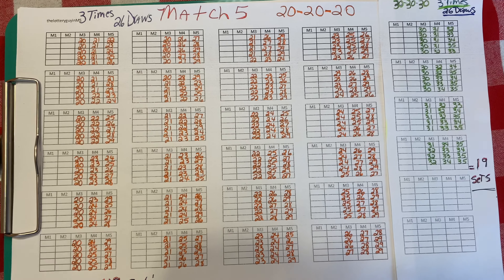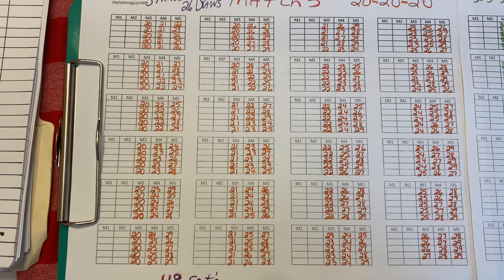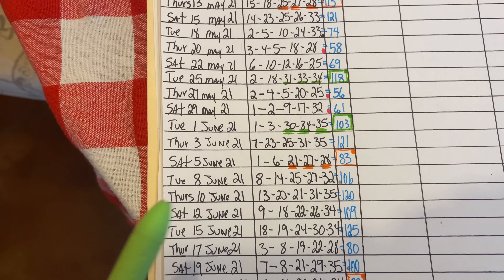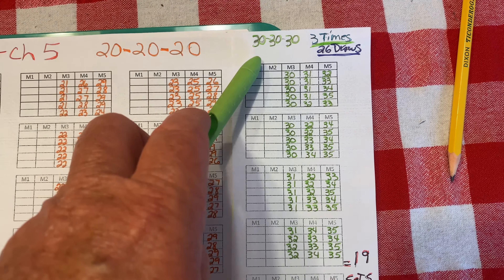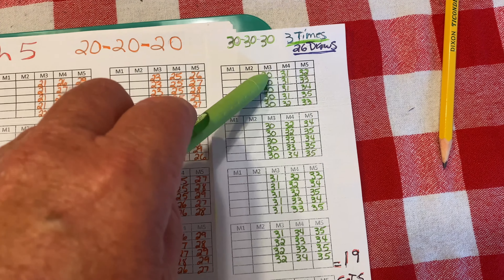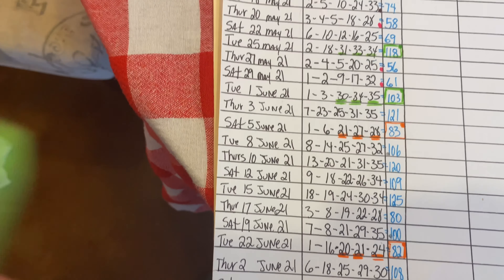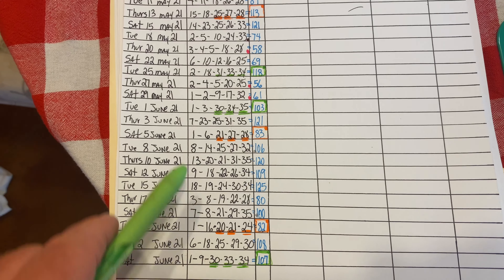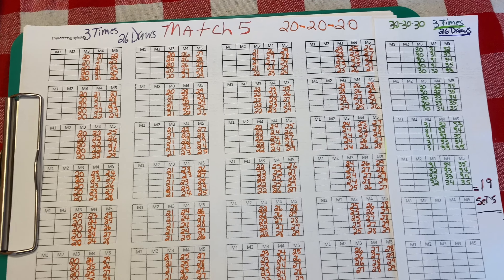Match 5 strategy showing comparison of the last three numbers 20-20-20 compared to 30-30-30